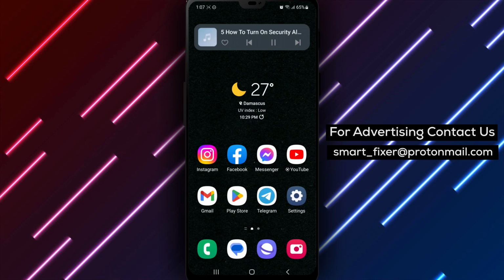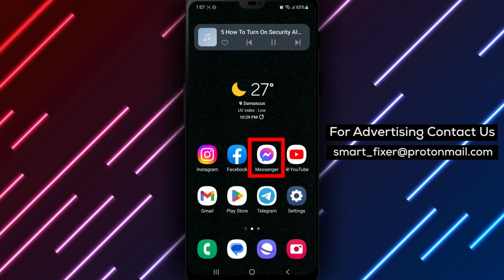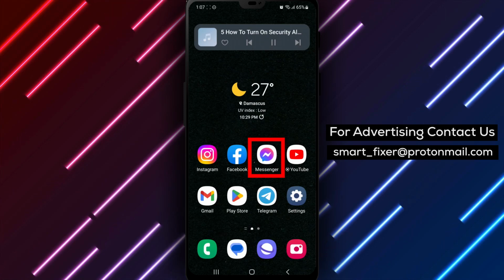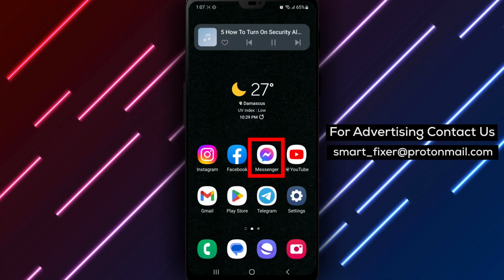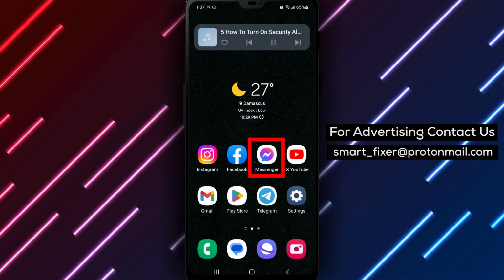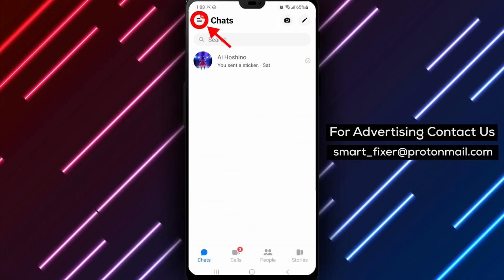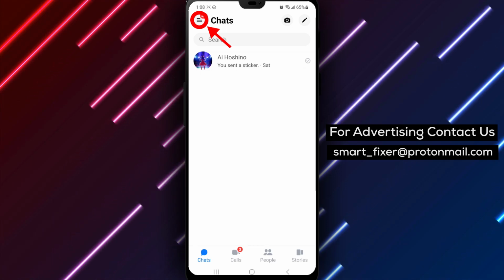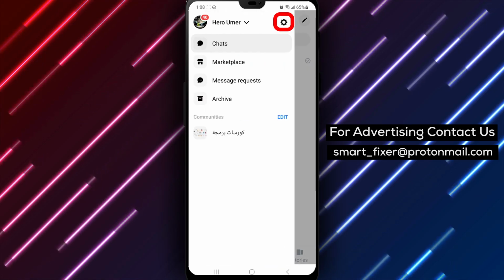How To Turn On Security Alerts In Facebook Messenger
Learn how to turn on security alerts in Messenger with our full guide! In this video, we'll provide you with a step-by-step process to enable security alerts and enhance the safety of your Messenger account.
Steps:

1. Download the Messenger app from the Play Store. Search for "Facebook Messenger" – it's the chat bubble icon with a sideways lightning bolt, featuring a gradient between purple and blue.
2. Install the app and sign in with your Facebook account.
3. Tap on the three stacked horizontal lines in the top right corner of the screen.
4. Tap on the gear icon next to your username to access the settings.
5. Scroll down to the "Preferences" section and tap on "Privacy & safety".
6. Scroll down further to the "Security" option.
7. Tap on "End-to-end encrypted chats".
8. Locate the "Security Alerts" option.
9. If it's currently turned off, tap on it once to turn it on.

Watch the video now and follow our step-by-step guide to turn on security alerts in Messenger. Receive notifications whenever another account or device attempts to access your Messenger account, providing you with important details like the location and date of the specific log-in.